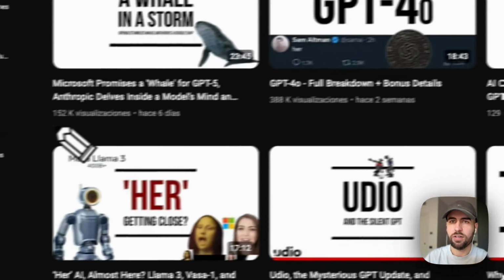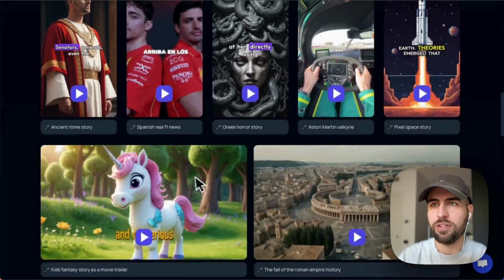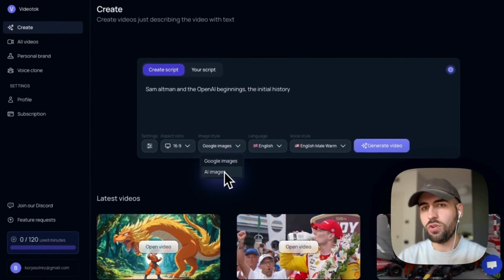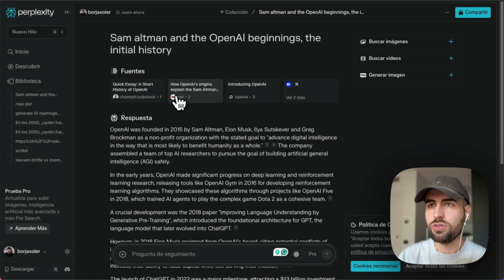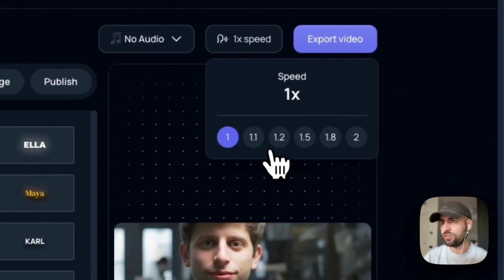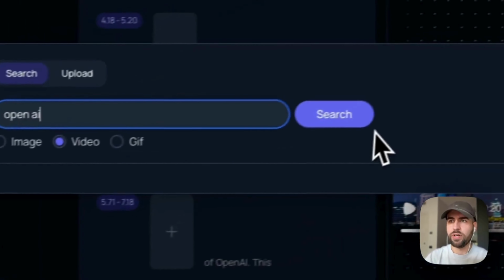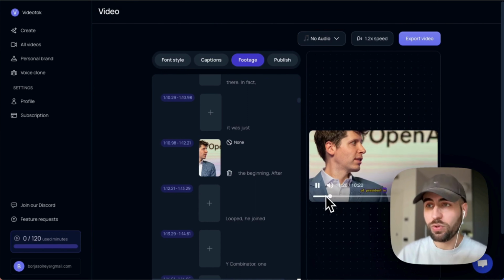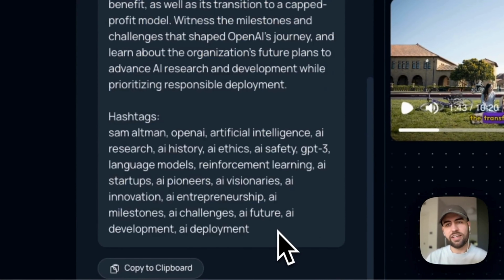I Created Faceless Videos 10x FASTER with AI Using Videotok Lifetime Deal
In the ever-evolving digital landscape, content creation has become a crucial aspect of any successful online presence. Whether you're a YouTuber, social media influencer, marketer, or small business owner, the ability to produce engaging, high-quality videos can make all the difference in captivating your audience and driving meaningful growth.

Enter Videotok, an AI-powered video creation platform that is now offering a game-changing Lifetime Deal (LTD) - a one-time investment that grants you lifetime access to its powerful features and functionalities.

Videotok is an innovative AI video creation platform that empowers users to generate faceless, customizable videos with ease. Designed to streamline the content creation process, Videotok leverages advanced AI technology to handle the heavy lifting, allowing you to focus on the creative aspects of your video projects.

At the core of Videotok's offering is its ability to create videos from text, URLs, or even existing audio files. The platform's AI-driven features can generate realistic avatars, add voices, captions, transitions, and other multimedia elements, transforming your ideas into polished, professional-looking videos in a matter of minutes.

Key Features of Videotok

✅ Text-to-Video Conversion: Videotok's powerful AI can transform your written content into engaging, visually appealing videos, complete with customizable avatars, voices, and multimedia elements.

✅ URL-to-Video Conversion: Easily convert any web page or online content into a video format, perfect for repurposing existing material or creating video versions of blog posts or articles.

✅ Audio-to-Video Conversion: Import your audio files, and Videotok will automatically create a synchronized video with realistic lip-syncing and visual elements.

✅ AI-Generated Avatars: Bring your content to life with Videotok's realistic, customizable AI avatars that can present your information in a natural, engaging manner.

✅ Voice Cloning: Videotok's AI can clone your voice or even use celebrity voices to narrate your videos, adding a personal touch or professional flair.

✅ Automated Video Editing: Videotok's AI handles the tedious video editing tasks, such as adding captions, transitions, and background music, saving you valuable time and effort.

✅ Faceless Video Creation: Produce videos without the need for on-camera talent, making it easier to create content that focuses on the message rather than the presenter.

✅ Video Repurposing: Easily convert long-form videos into engaging short-form content, such as YouTube Shorts or Instagram Reels, to maximize your reach and engagement.

Use Cases for Videotok's Lifetime Deals?

✅ YouTubers and Content Creators: Easily create high-quality, faceless videos for your YouTube channel, Instagram Reels, TikTok, and other social media platforms.

✅ Marketers and Advertisers: Leverage Videotok's capabilities to produce eye-catching, AI-powered promotional videos, product demos, and brand awareness content.

✅ Educators and Online Instructors: Utilize Videotok to generate engaging, animated video lessons and tutorials for your online courses or educational platforms.

✅ Startups and Innovators: Showcase your products or services with Videotok's AI-driven videos, helping you stand out in a crowded market.

If you need to know more information about this read this article

⏱️⏱️VIDEO CHAPTERS⏱️⏱️:

00:00:00 - How to Create Faceless YouTube Videos?
00:01:29 - Using AI Tools for Video Creation
00:02:54 - Creating Content with AI-Generated Images
00:04:17 - Selecting Styles and Voices for Videos
00:05:35 - Script Writing and Modifying Techniques
00:07:01 - Generating and Editing Video Content
00:08:19 - Adding Captions and Emojis to Videos
00:09:37 - Incorporating Images and Transitions
00:11:04 - Enhancing Videos with Sound Effects
00:12:26 - Exporting and Publishing Your Video
00:13:34 - Get Videotok Lifetime Deal Now!